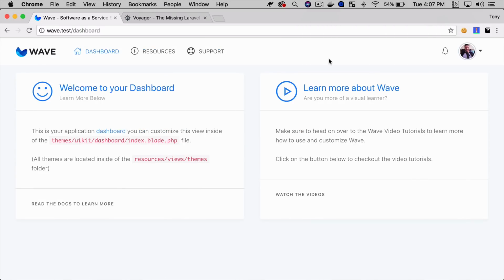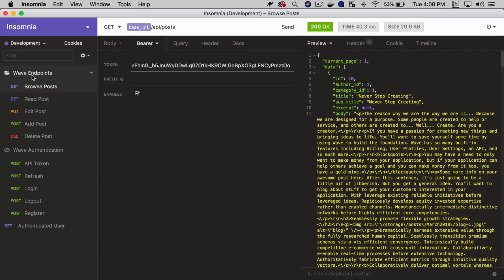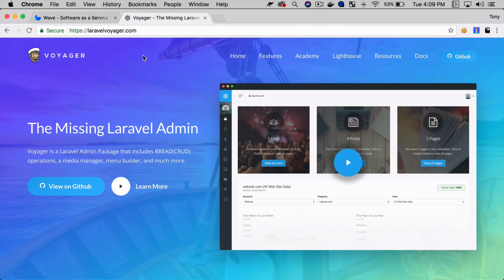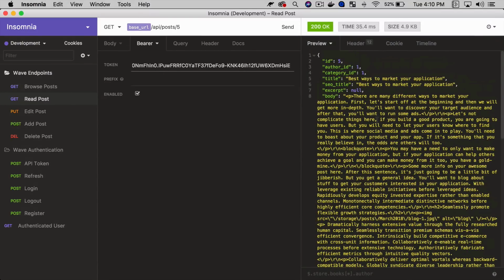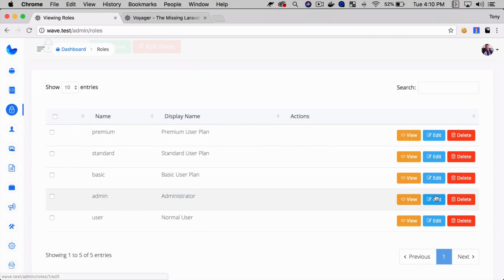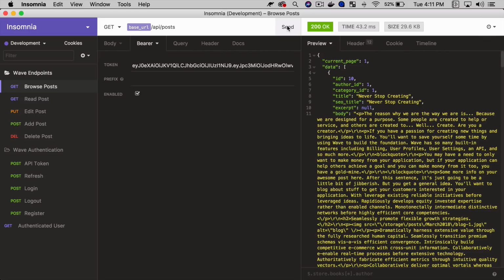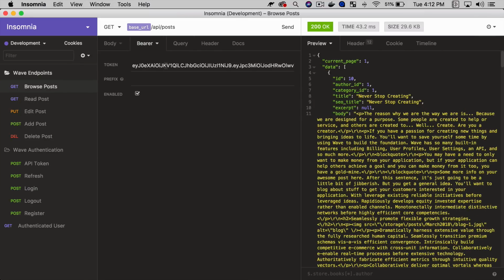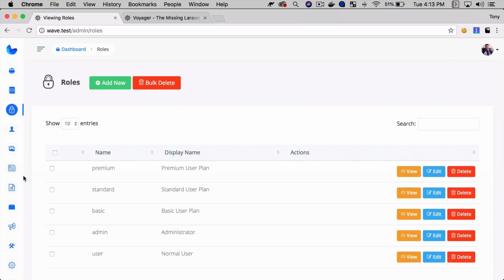Laravel Wave - API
In this video you'll see the out-of-the-box API that ships with Wave.